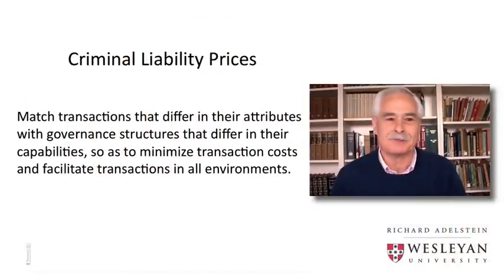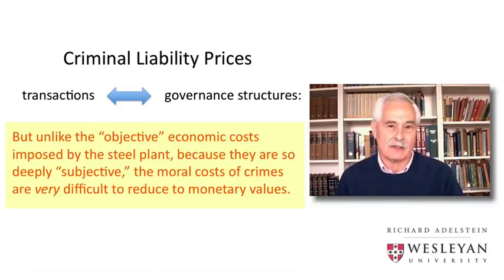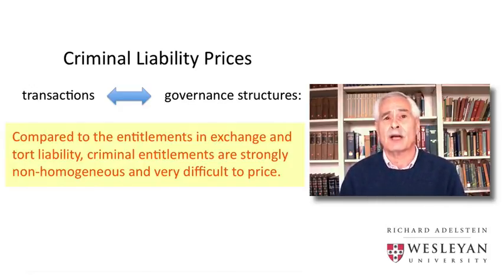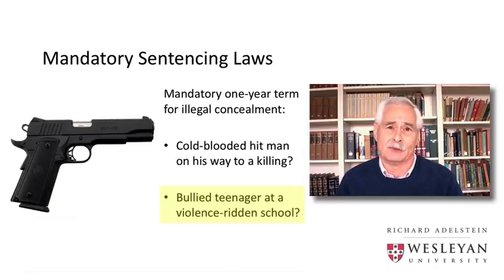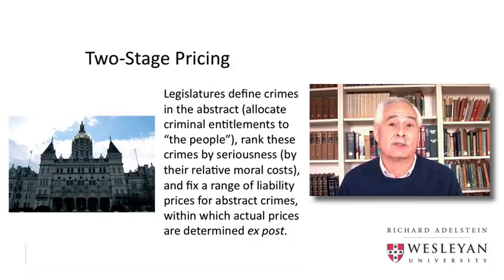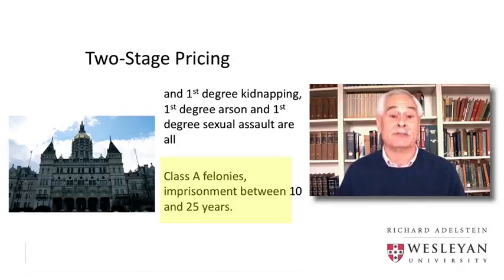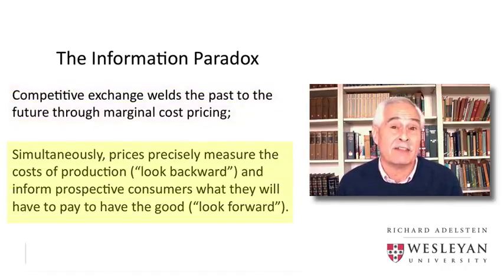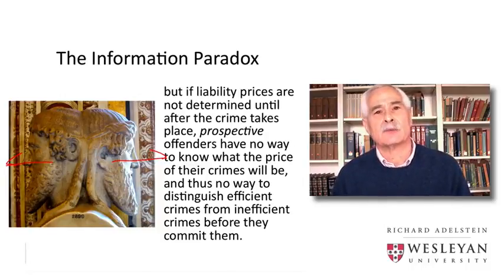4 7 Pricing Crimes 2922